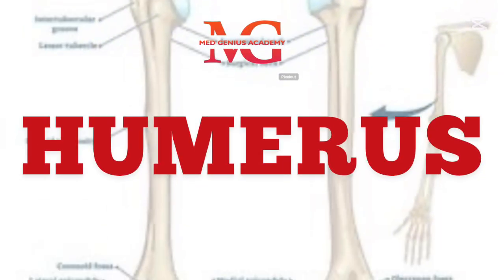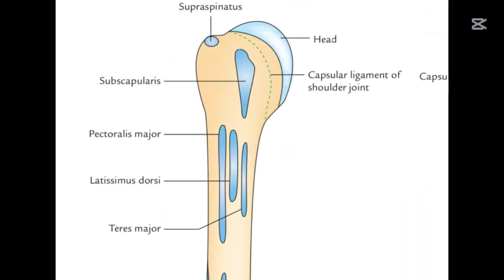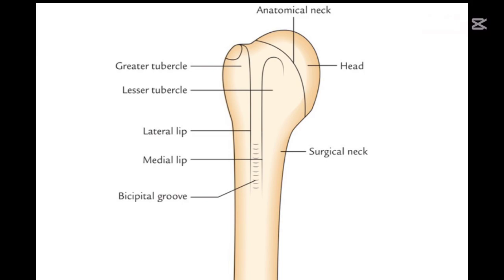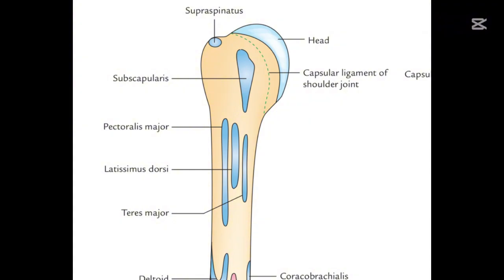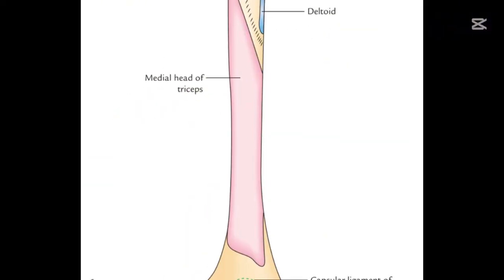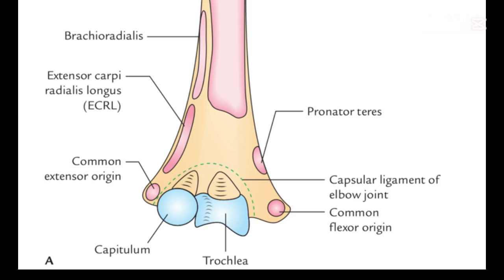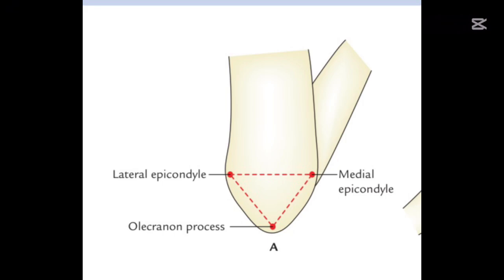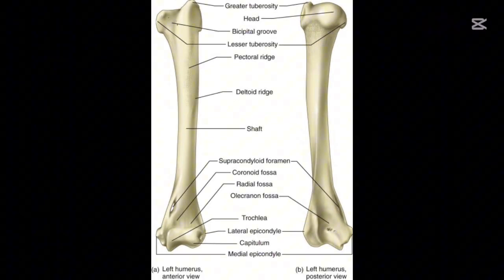Complete Humerus Bone Anatomy Explained | Features, Attachments & Clinical Importance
Master the anatomy of the humerus bone in this simplified tutorial. We cover the parts, surfaces, borders, landmarks, muscle attachments, ossification, and clinical relevance (fractures, nerve injuries). Perfect for medical, physiotherapy, nursing, and anatomy students preparing for exams or clinical applications.

⏱️ Timestamps:
00:00 – Introduction
00:29– Overview of Humerus
03:29 – Upper End (Head, Greater & Lesser Tubercle, Surgical Neck)
12:05 – Shaft (Surfaces, Borders, Deltoid Tuberosity, Radial Groove)
14:23 – Lower End (Capitulum, Trochlea, Epicondyles, Fossae)
20:43– Clinical Importance (Fractures, Nerve Injuries – Radial, Ulnar, Median, Axillary)
21:56 – Ossification of Humerus
23:31 – Quick Summary & Outro